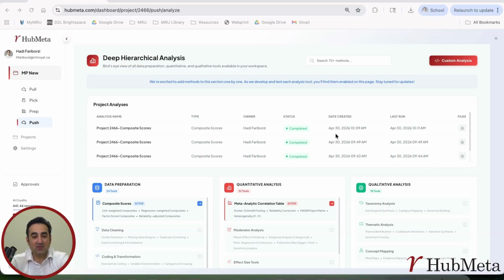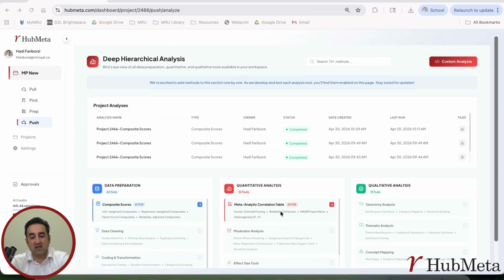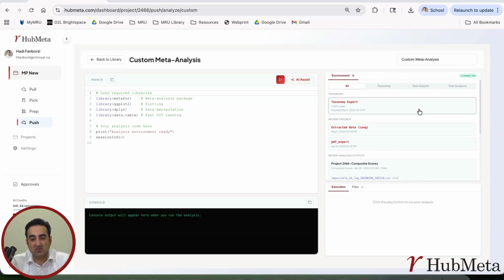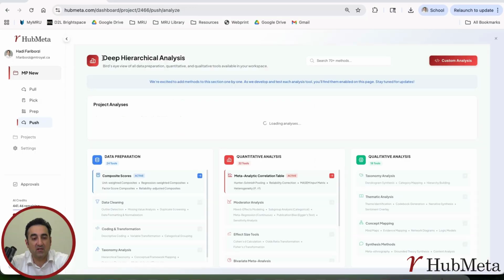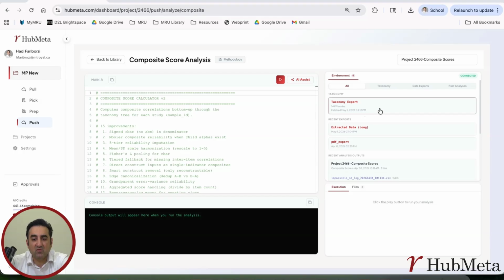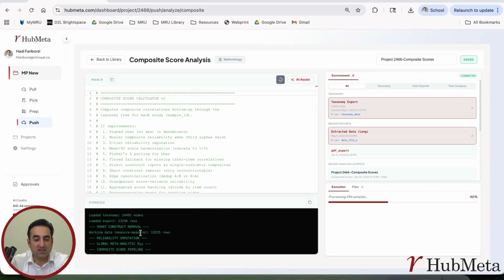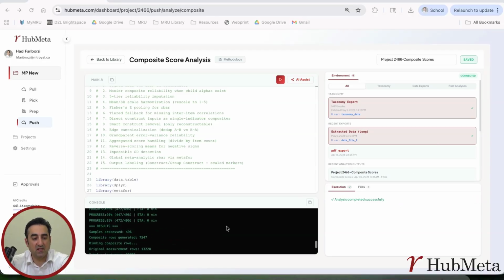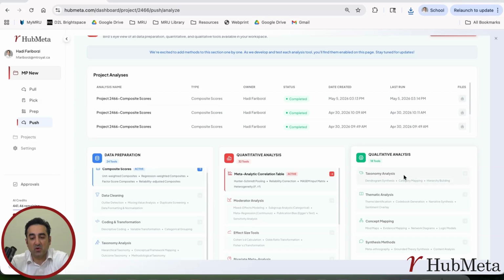Analyzing Your Data in HubMeta | HubMeta Tutorial #19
The analysis stage: running R code in the browser using an R-Studio-style environment with built-in meta-analytic methods.

In this video: the analysis page, running R code on the server, example composite-score meta-analysis code, output files, and planned support for qualitative reviews.